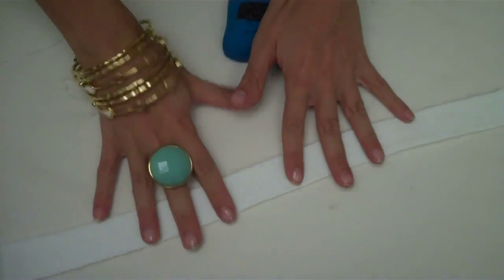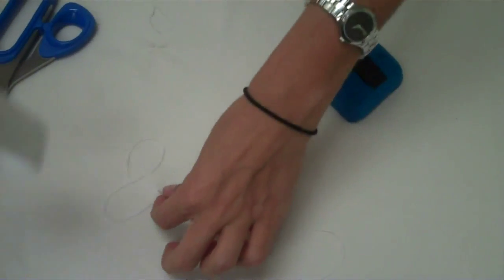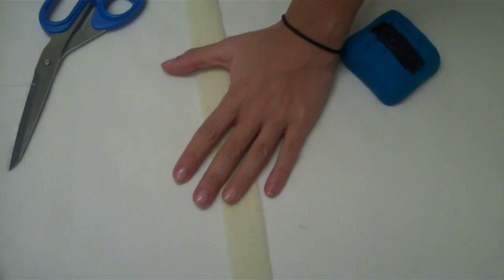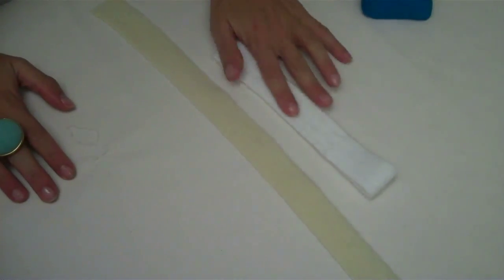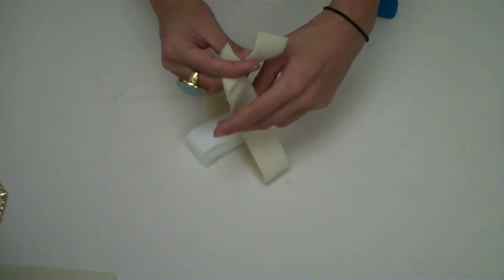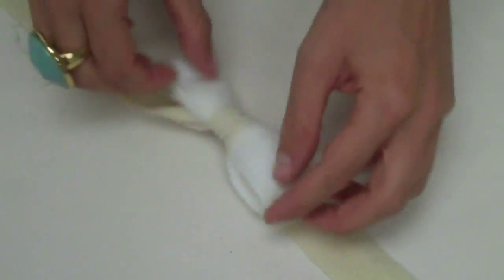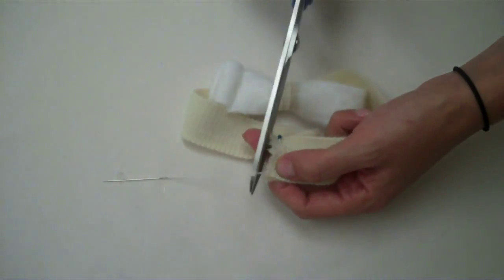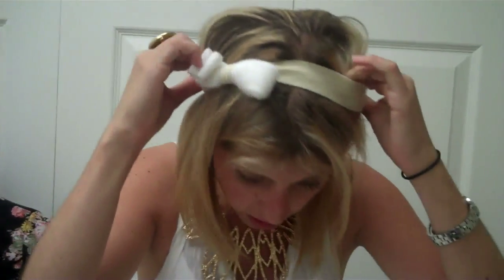DIY Sweater Bow Headbands by New York Design Shop